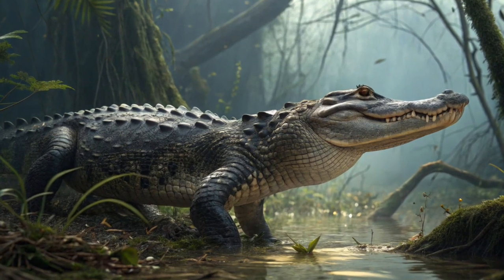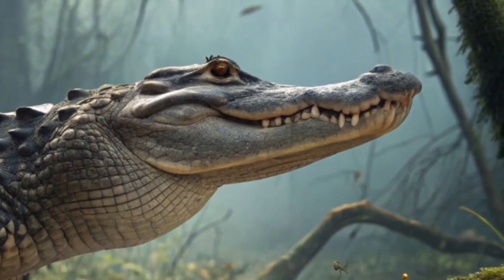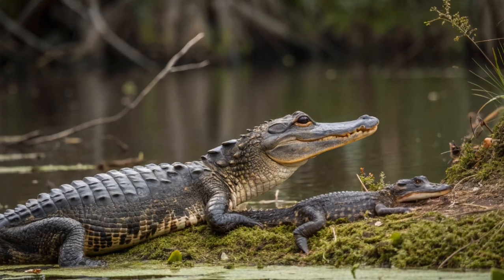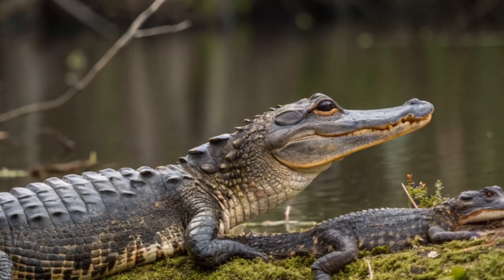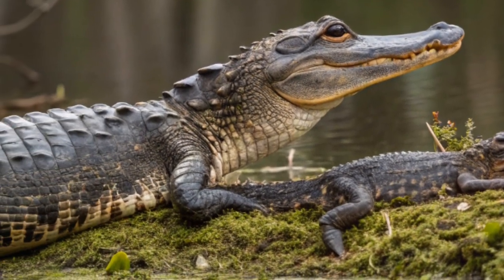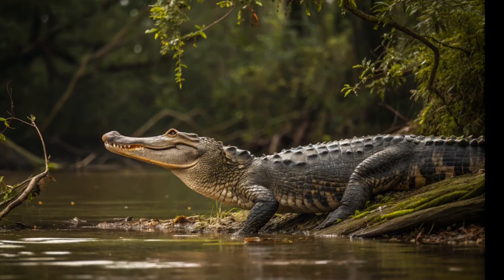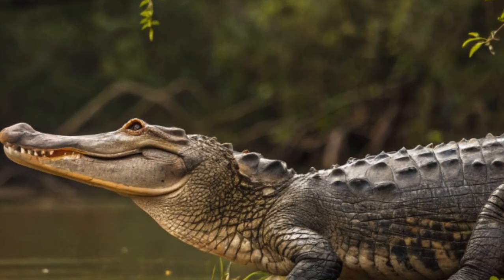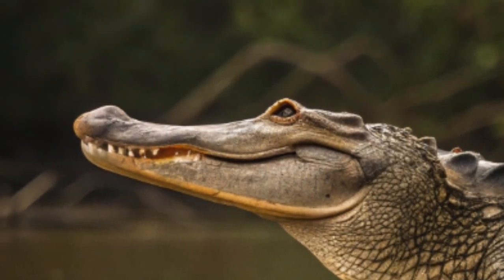"Living with the Legend: All About the American Alligator"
📄 Discover the fascinating world of the American Alligator! Learn about its natural diet, habitat, daily lifestyle, and expert care tips. From hunting habits to basking behaviors, this guide gives you a complete look at one of nature’s oldest reptiles. Perfect for wildlife lovers and reptile enthusiasts.